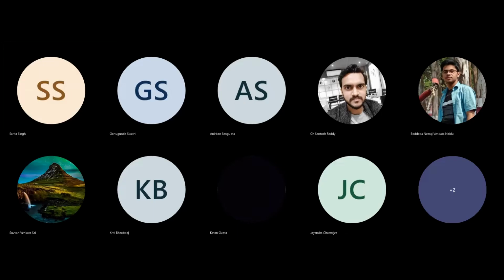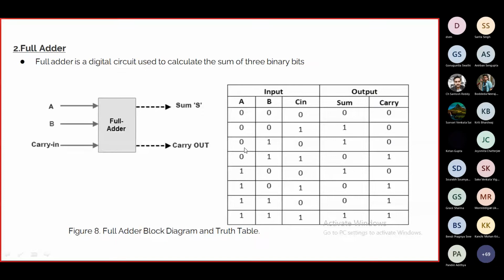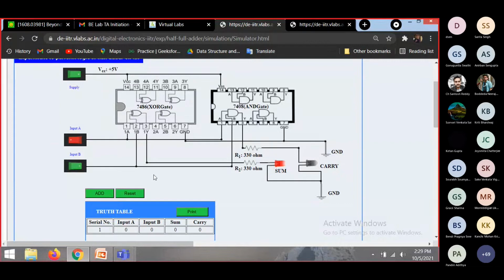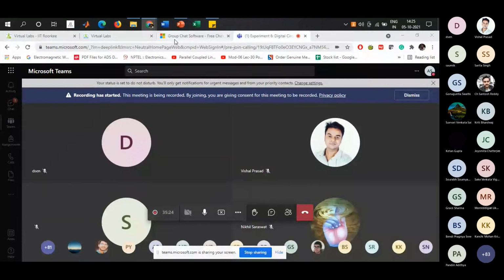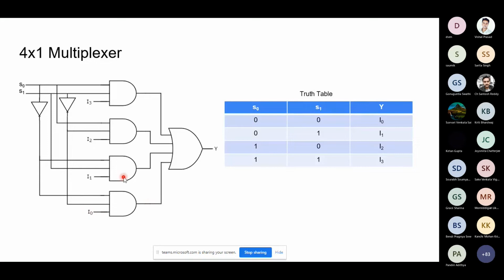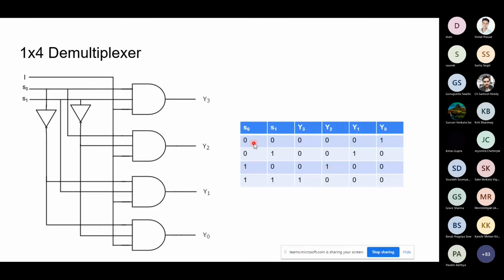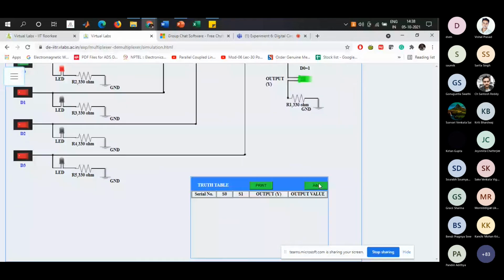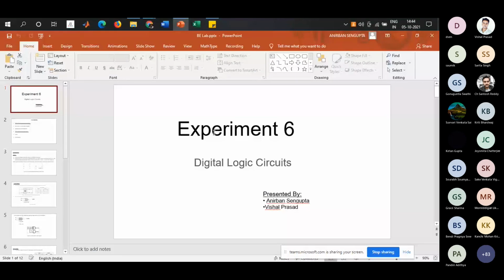Exp06.01_2021-10-05_Tue